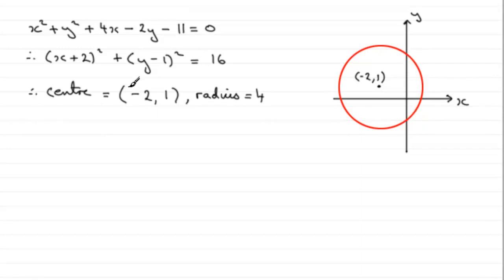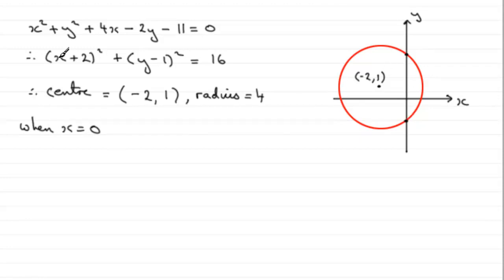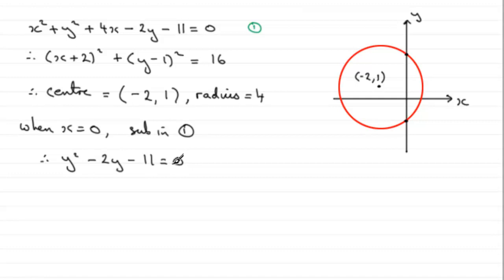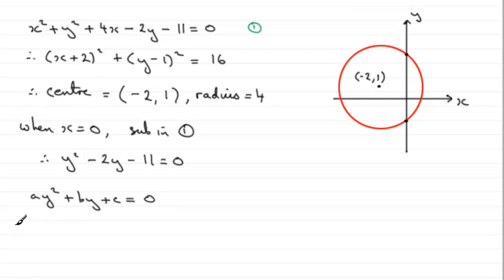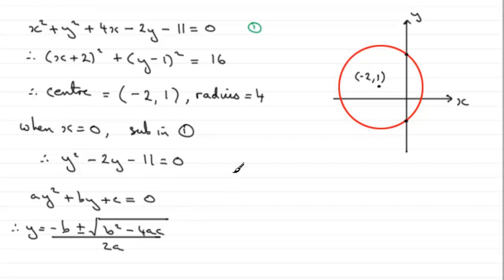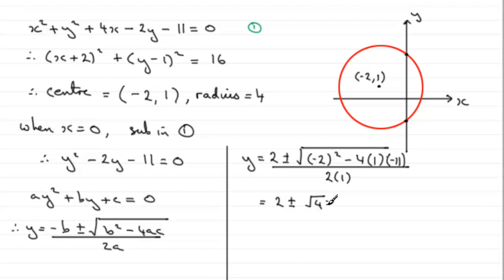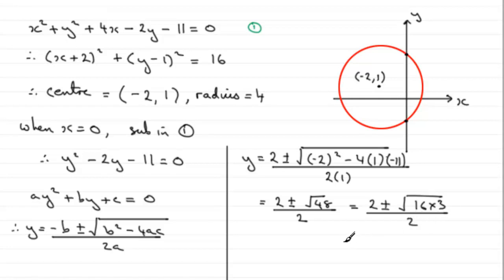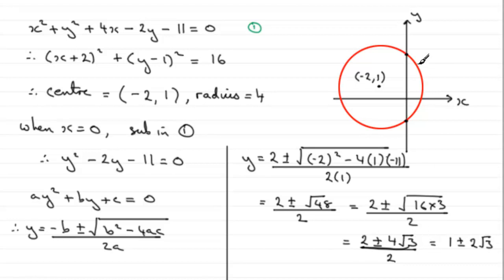Edexcel Core Maths C2 June 2011 Q4c : ExamSolutions